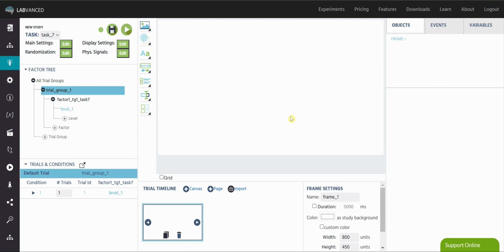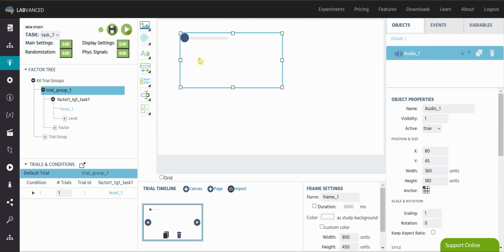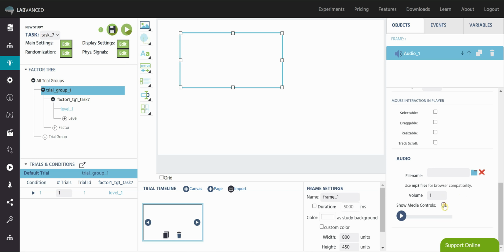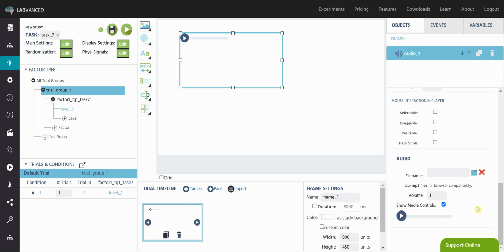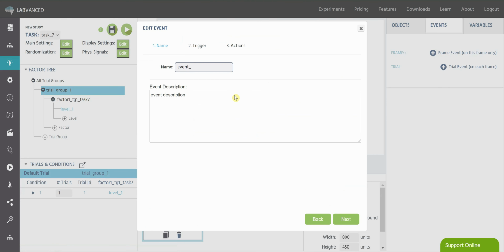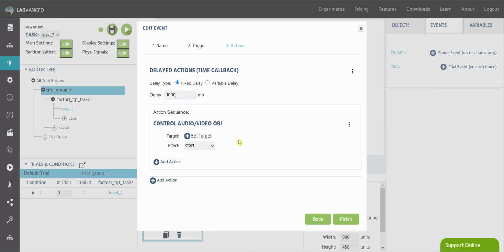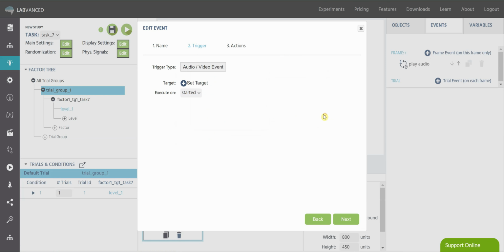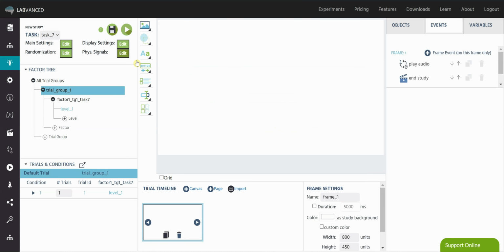The Audio Object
In this video, we discuss the Audio Object and the Events that can be used to control it. This allows you to present audio files as stimuli in your study, with file sizes of up to 100 MB per object!

Helpful timestamps for this video:
0:00 Introduction
0:33 Properties
1:30 Sample task setup
3:36 Testing the task